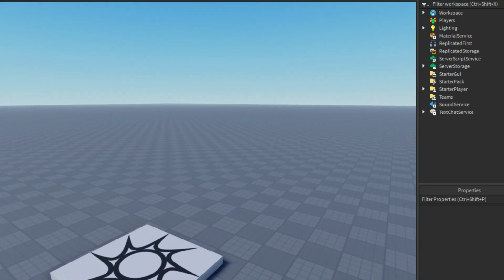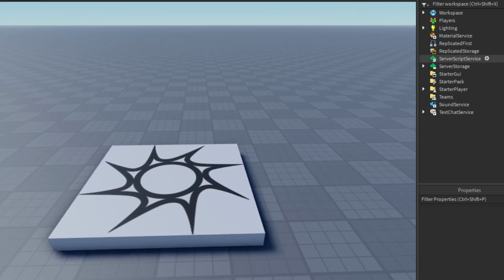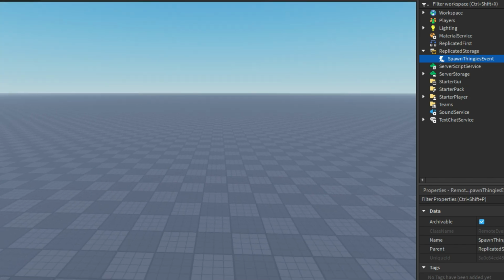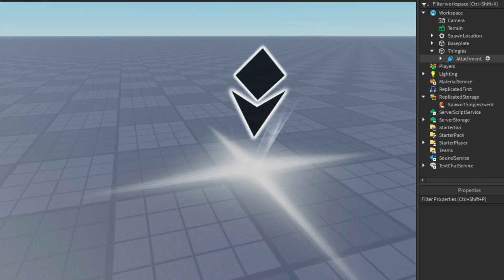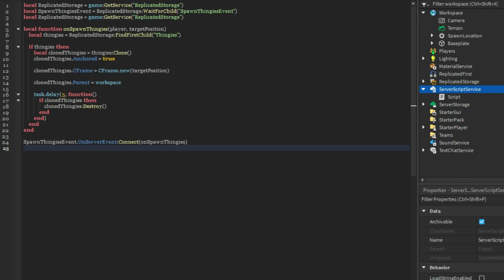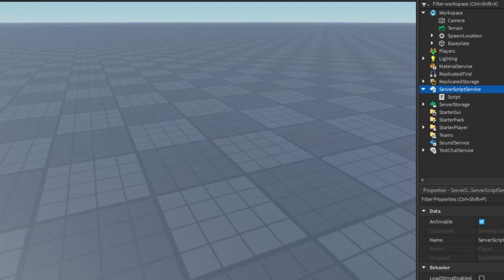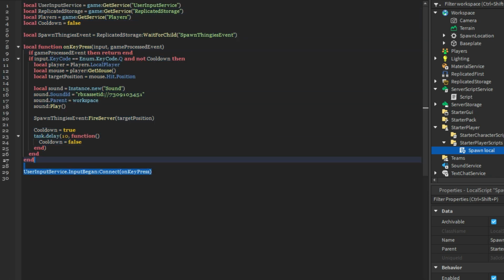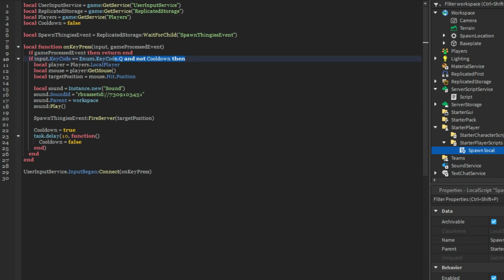Pinging / Marking system in roblox | Roblox Studio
WTH_Ceo is my roblox profile :) drop a follow